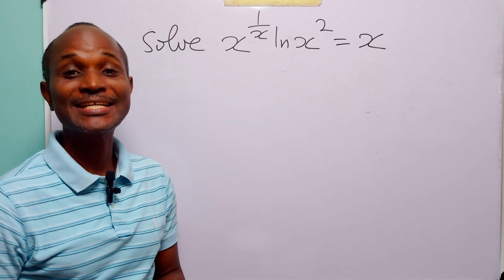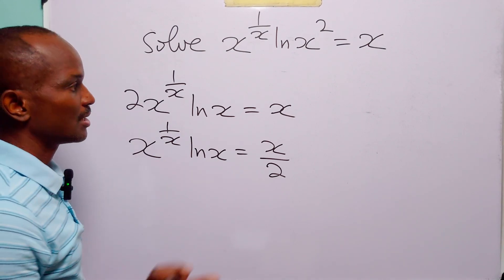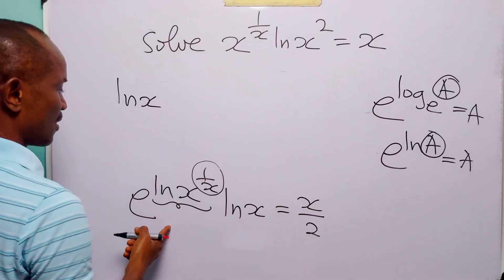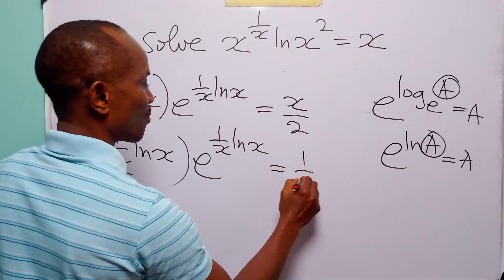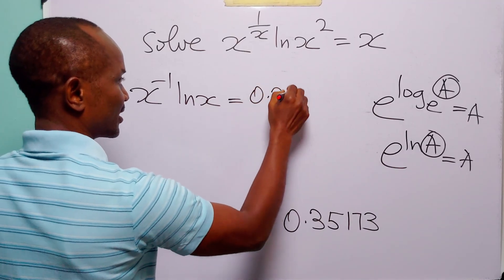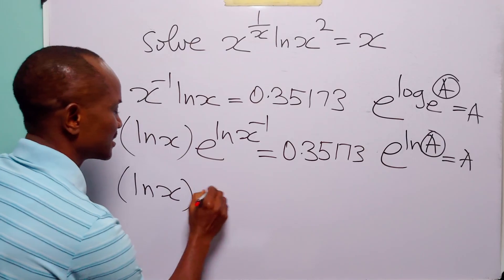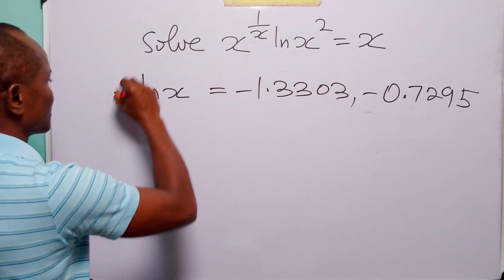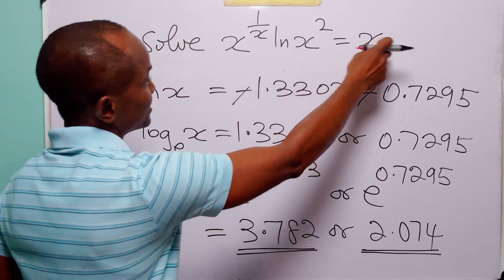This Log Equation Stumps Even Pros! Can YOU Solve It?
Are you struggling with log equations?  I'd like to help you with that. In this video, we solve the challenging logarithmic-exponential equation x^(1/x)ln(x²)=x using the Lambert W function—not just once, but twice! This step-by-step math tutorial breaks down how to transform the equation into a form solvable by the Lambert W function, explaining every manipulation in clear, intuitive terms. Perfect for high school and A-level students, math Olympiad participants, and math enthusiasts who want to go beyond basic algebra and logarithms, this video deepens your understanding of transcendental equations, exponentials, and the power of advanced mathematical functions like the Lambert W